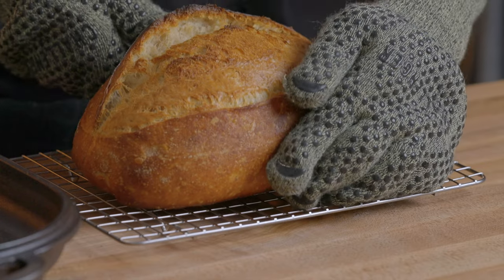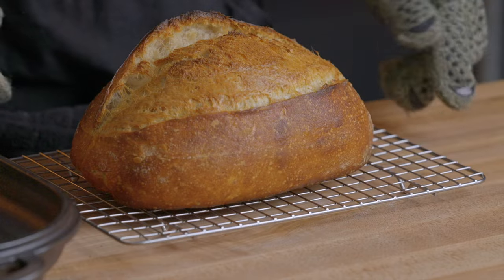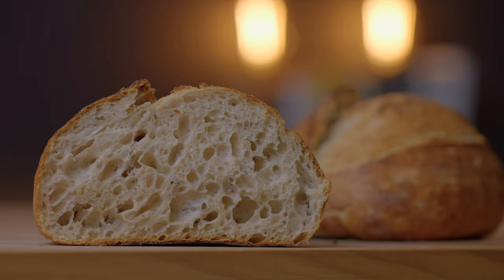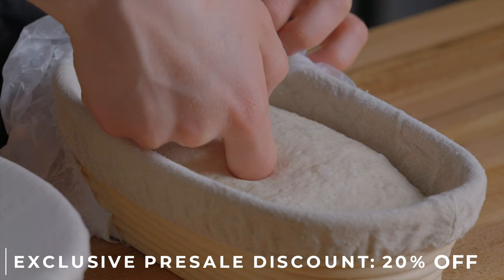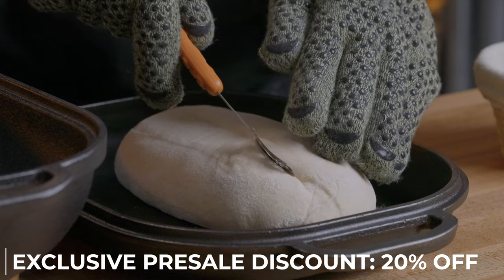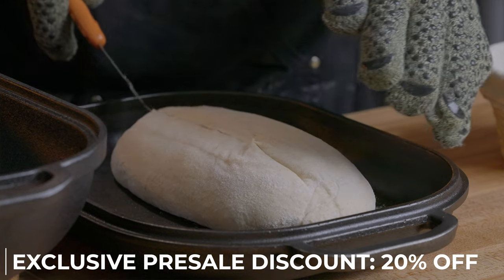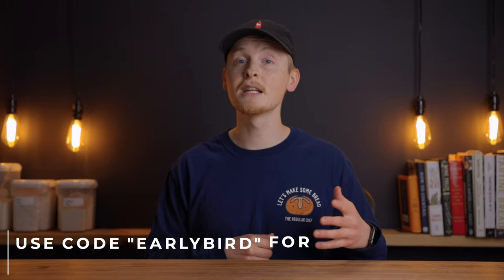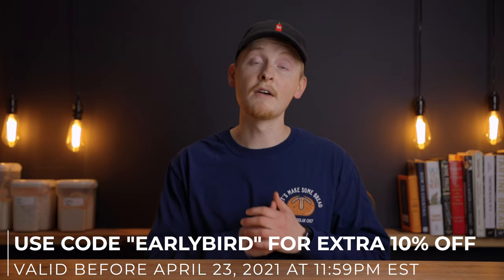Where Have I Been?